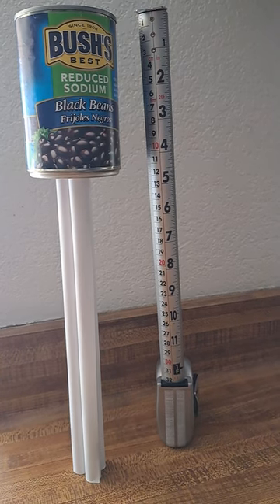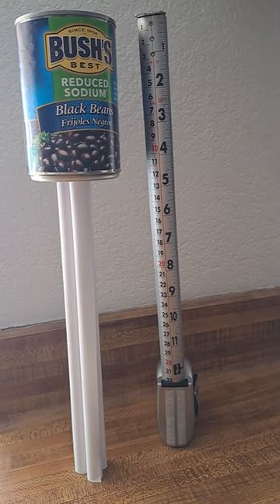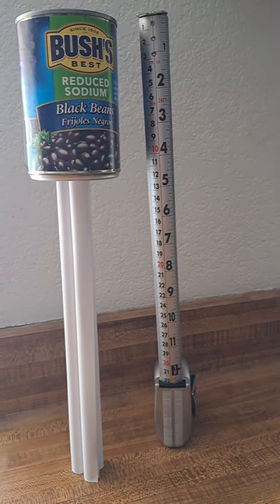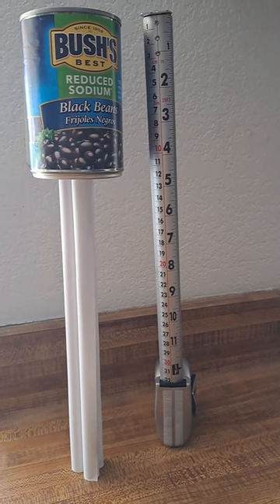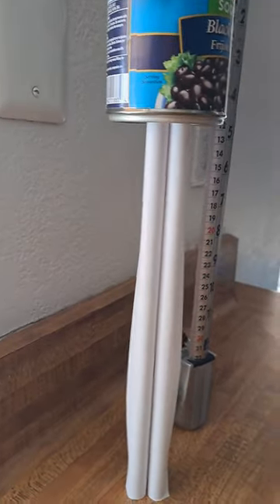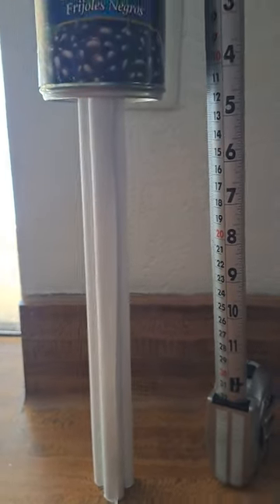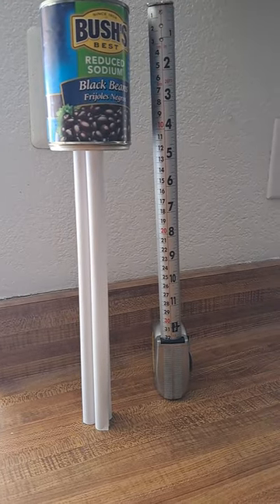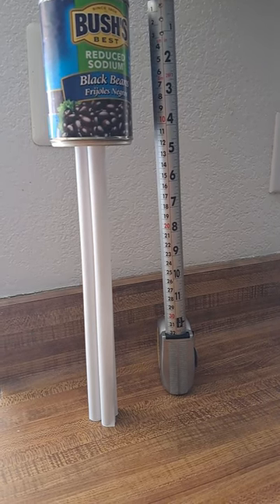Crane - Paper Tower Engineering Challenge (Attempt 1)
Materials Used:
- Printer Paper (3x sheets)
- 15 oz can of food
- Scotch Tape (6x 0.25" strips)